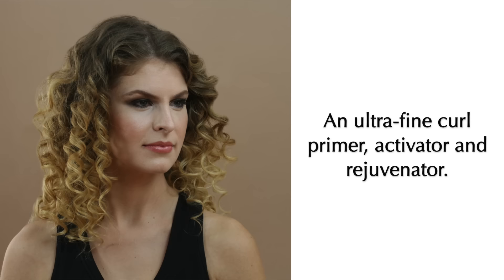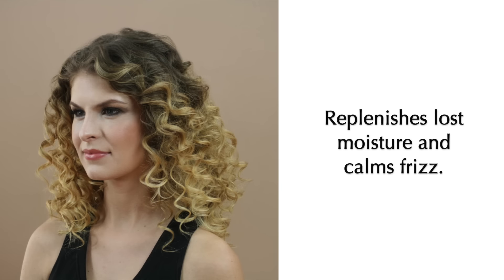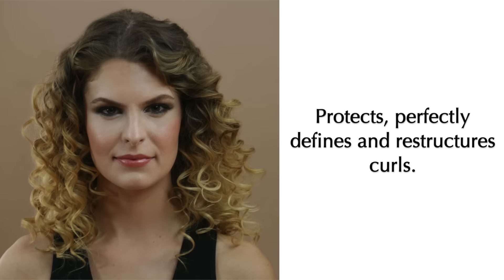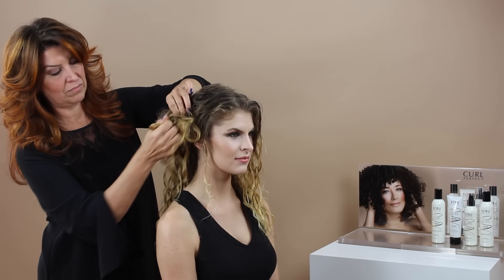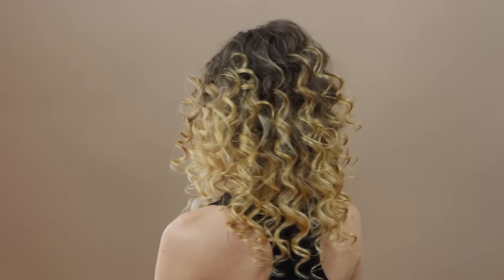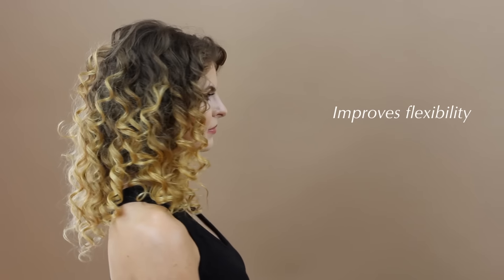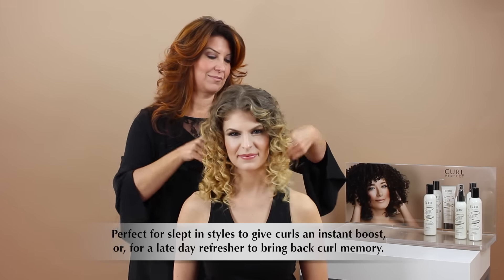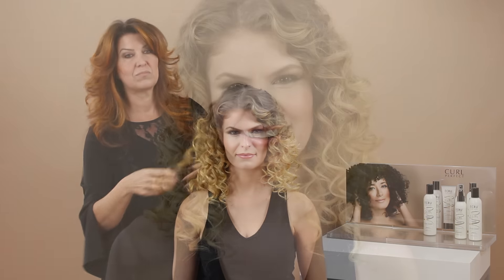How-To: Carefree Curls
The CURLperfect Rejuvenating Moisture Mist from ECRU New York adds moisture and enhances all curl types.